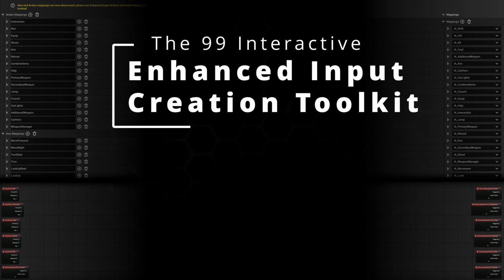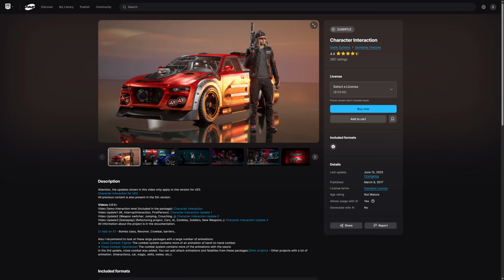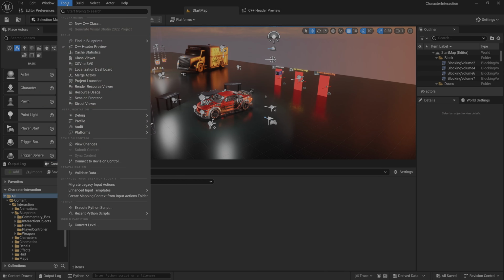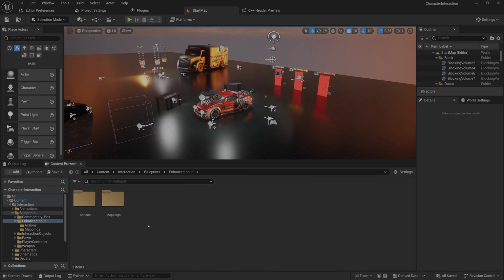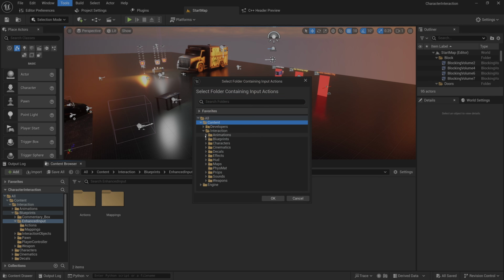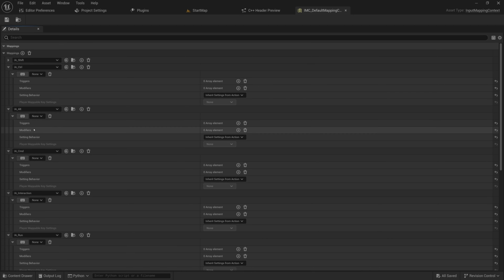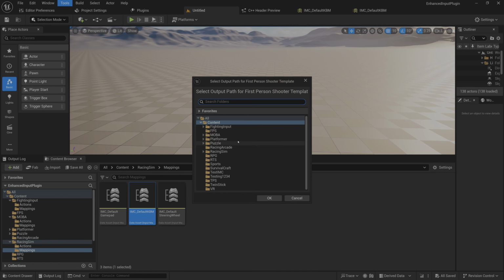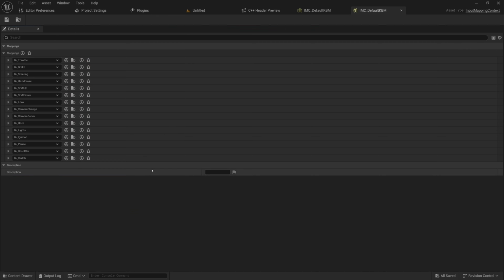Enhanced Input Creation Toolkit Overview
The Enhanced Input Creation Toolkit has released, and it enables Unreal Engine developers to easily migrate their Legacy Axis and Action Mappings to Unreal Engines Enhanced Input system.

This video goes over the features of the Enhanced Creation Toolkit:
1. Migrate legacy Axis and Action Mappings to Enhanced Input
2. Generate Mapping Contexts from existing Input Actions
3. Generate prototype Input Actions and Mapping Contexts from templates

0:00 Introduction to Enhanced Input Creation Toolkit
0:31 Plugin and Migration Setup
1:04 Migrate Legacy Axis and Actions Mappings
1:41 Create Input Mapping Contexts from Input Actions Folder
03:08 Create Input Mappings from Templates
03:40 Outro/Conclusion